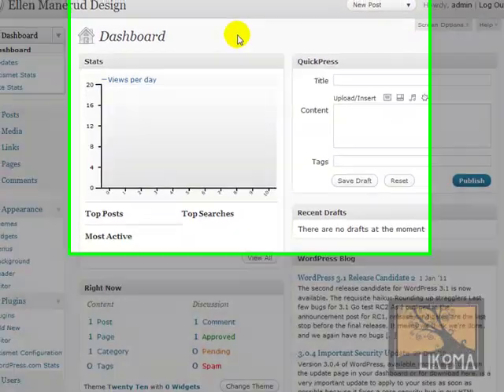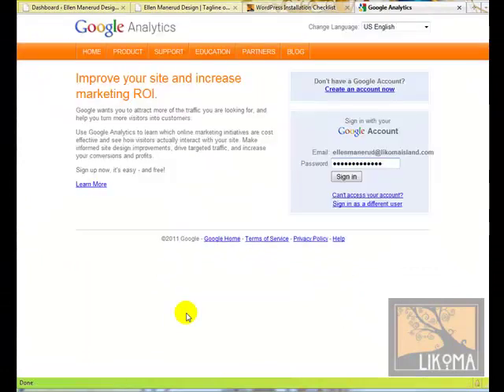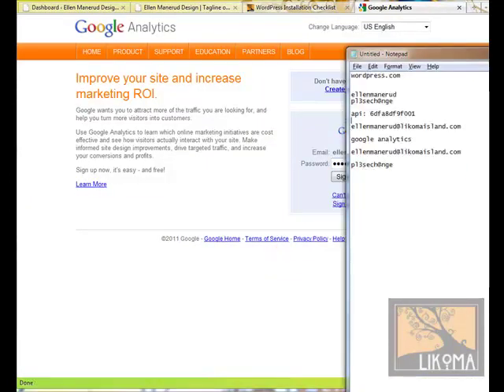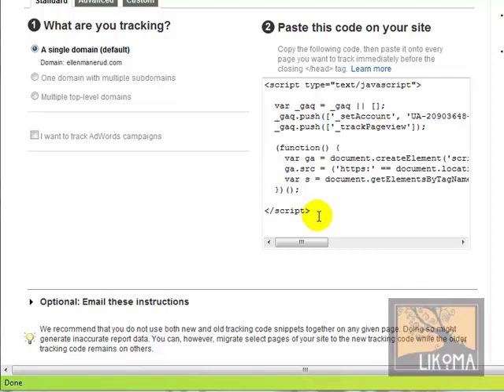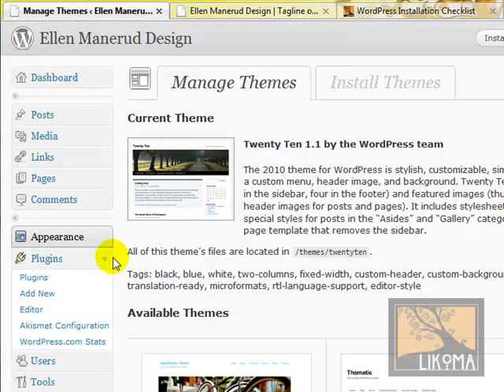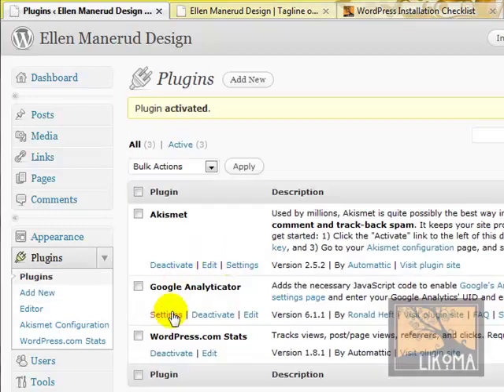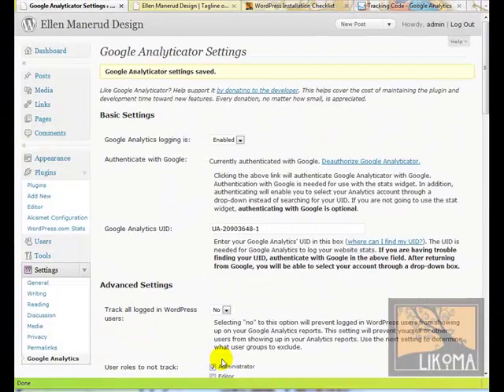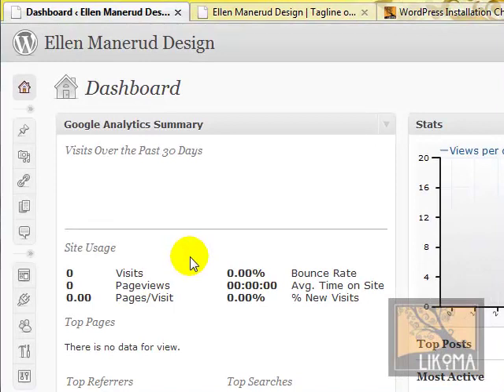Setting up a Google Account, Google Analytics and Google Analyticator Plugin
To make sure your WordPress site is being tracked by Google Account, you'll need to first set up a Google Account, then Google Account and I like the Google Analyticator plugin. Here's a video that shows how to set those up.